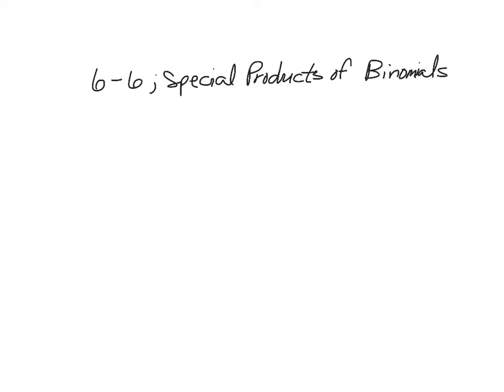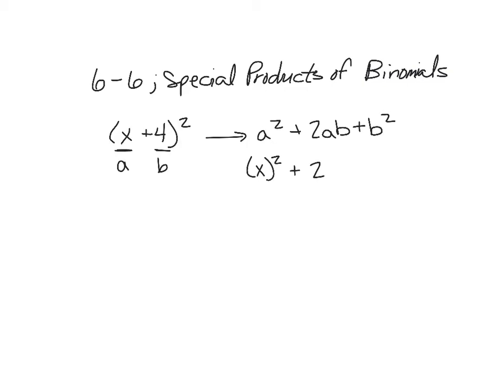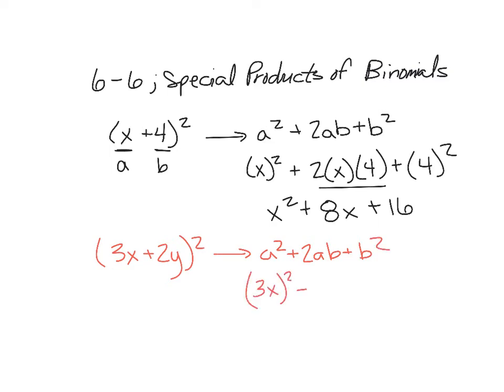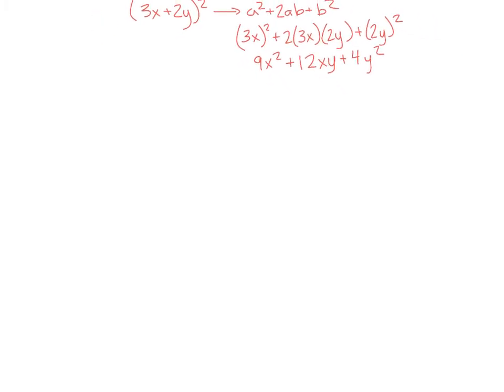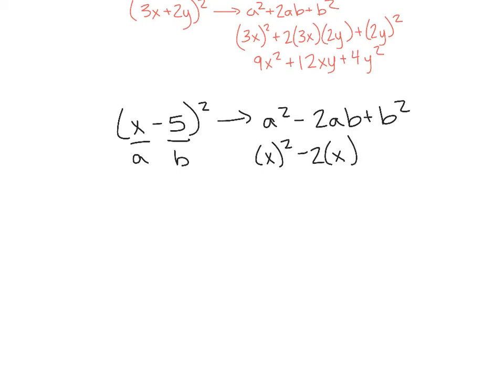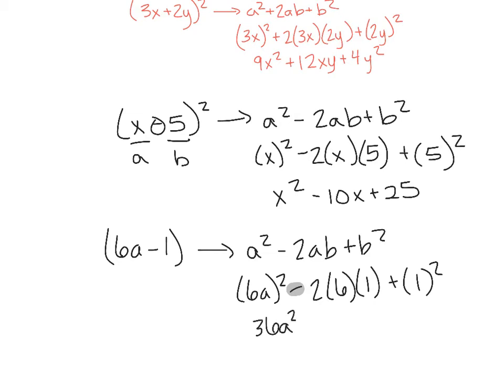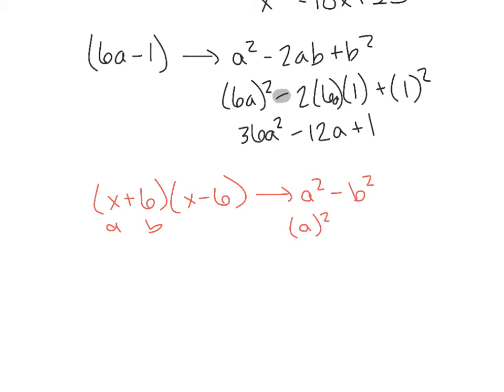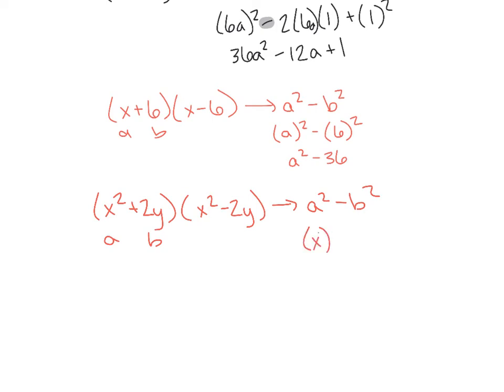6 6 Special Products of Binomials